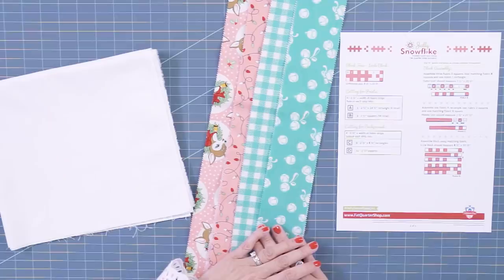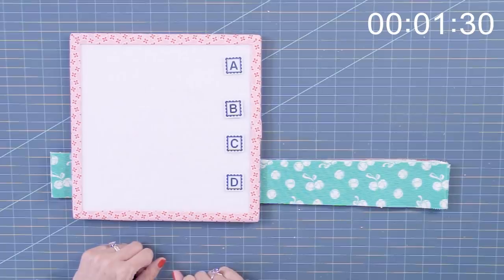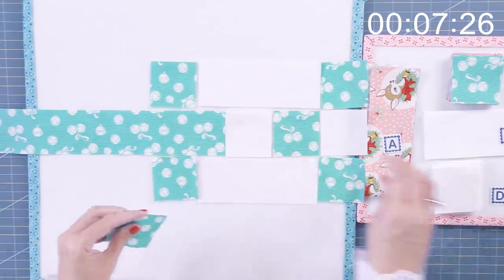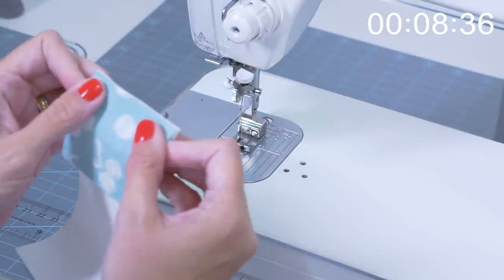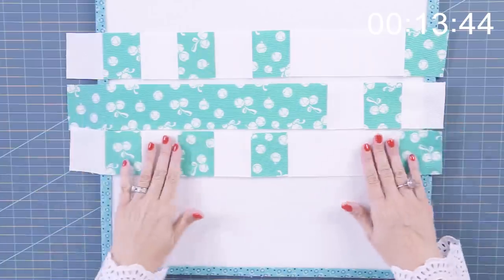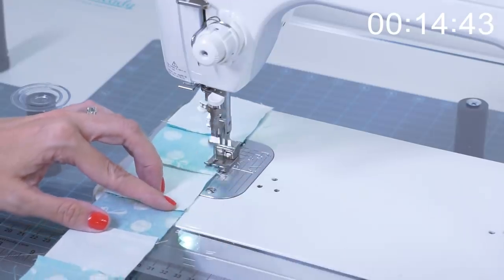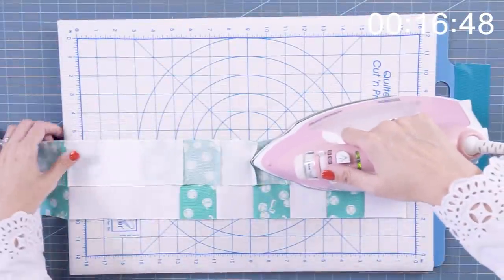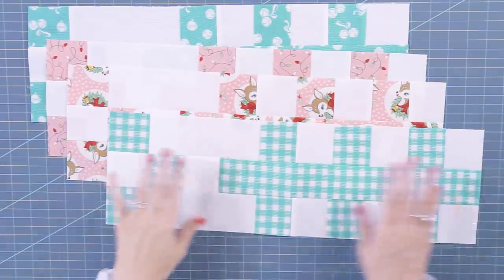Jelly Snowflake Christmas in July Mystery Quilt Sew Along | Block 4 Reveal | Fat Quarter Shop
Each week in July we will release one video tutorial with a FREE pattern with a little help from our quilty friends. If you’re new to quilting, the detailed videos will show you how to cut, stitch and sew every step of the way! We won’t reveal the look of the quilt beforehand. That’s a secret! If you participated in our Merry Mini Mystery Quilt last year you know how fun it can be.

Be sure to share your projects using JellySnowflakeQAL and tag us (@fatquartershop) to join in the fun!

JELLY SNOWFLAKE MYSTERY QUILT VIDEO SERIES
▸ Tune in every Thursday in July for the next block tutorial and free pattern!

▸Compensating 1/4" foot for Juki TL Series